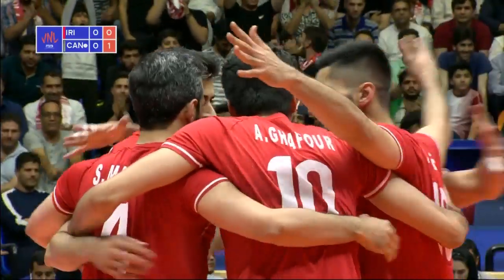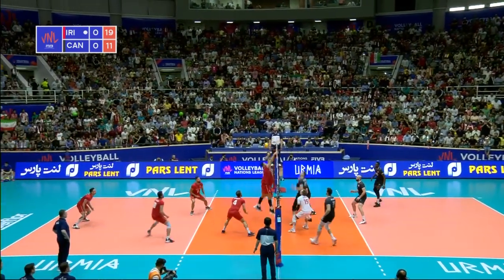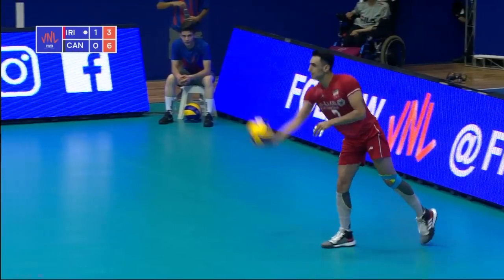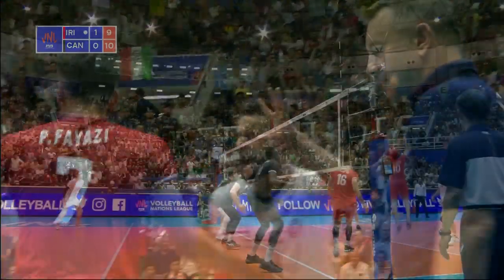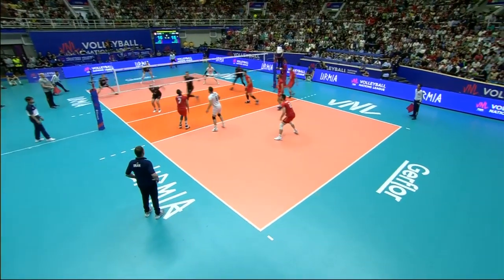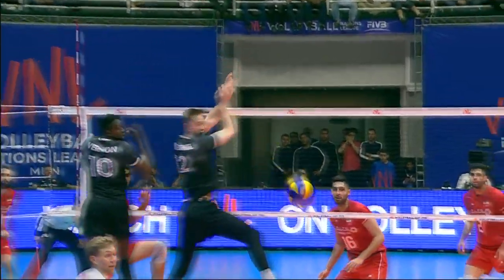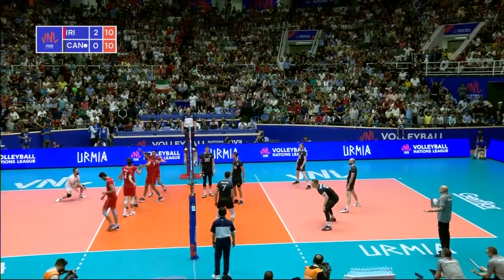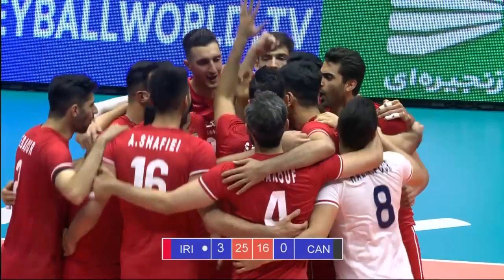Iran vs Canada | Highlights Men's VNL 2019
| Urmia, Iran, June 15, 2019 - Urmia celebrated a victory against Canada on Friday.

Iran Head Coach, Igor Kolakovic: "We started the game in the best way. It was a difficult match for us. Because most of our players come from Urmia and they wanted to show their best. In the second set we had problems and it was hard to control Canada. Fortunately we managed to win the game and we won 3-0. I am very happy and I want to thank the great spectators of Urmia. They supported us even in the periods that we could not get points. I hope they will support us tomorrow."

Iran Captain, Saeid Marouf: "Fortunately we won the game. We performed well. In the second set the situation was changed but we got better in the following sets. I should thank the people of Urmia. Their support was wonderful. I know that lots of our fans could not get a ticket to be here. We knew that the people of Urmia love volleyball. Our victories have helped us to make a better personality for the team. Now the victory and the loss cannot affect us deeply. It is too soon to speak about the Finals. We will fight to get there."

Canada Head Coach, Glenn Hoag: "There was a tremendous atmosphere in the stadium. I think it was a great experience for our players. The fans supported their team very well. It was a nice win for Iran but our performance was poor. We were not focused. We should analyze this match and see the weaknesses. About the players we have here, we do not have two setters. Because we will have an important tournament in the summer and our players are not in the same level. We should give a chance to young players in these games. This way they will be ready game by game."

Canada Captain, Nicholas Hoag: "We are not happy about the result. We had a hard time to get points. We made lot of mistakes and we had problems in receiving the ball. It was hard to block their attacks."